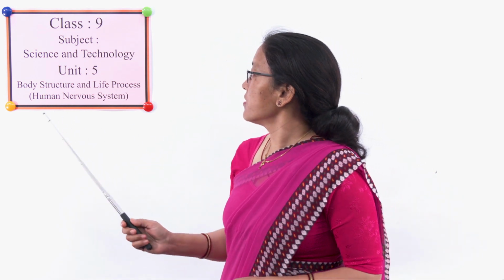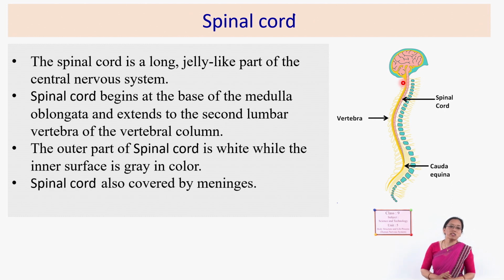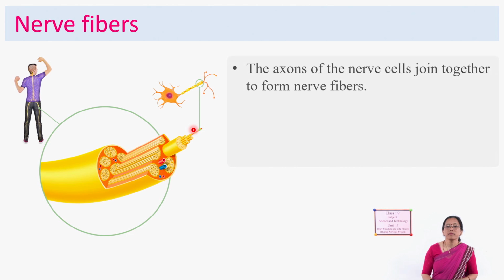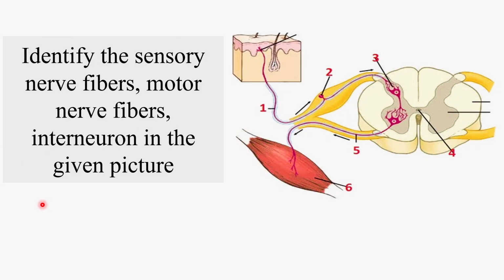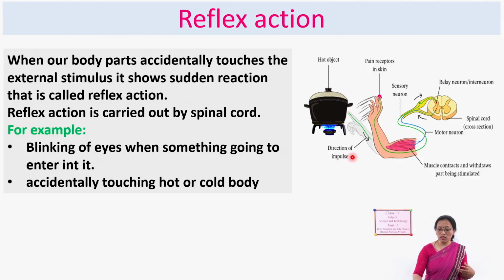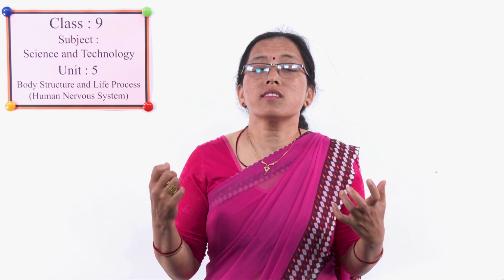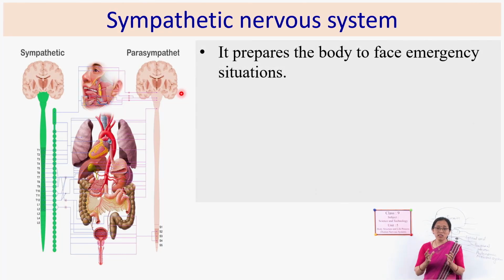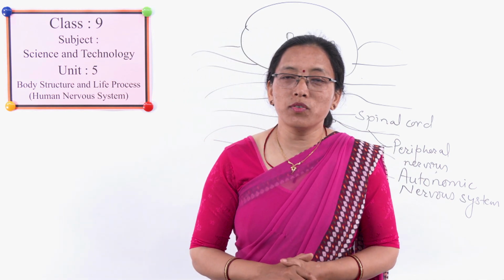[EN] 35 Class 9 Science Unit 5 Body Structure and Life Process Human Nervous System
Class 9
Science [EN]
Unit 5 Body Structure and Life Process

सानोठिमी, भक्तपुर
© Center For Education and Human Resource Development
Sanothimi, Bhaktapur